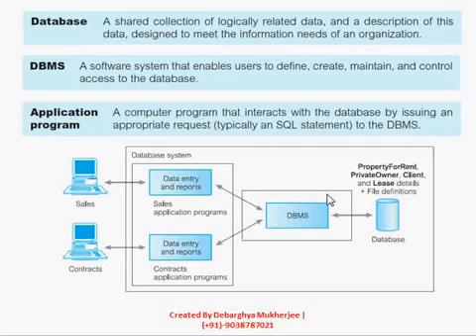Database Management system DBMS Tutorial Introduction YouTube